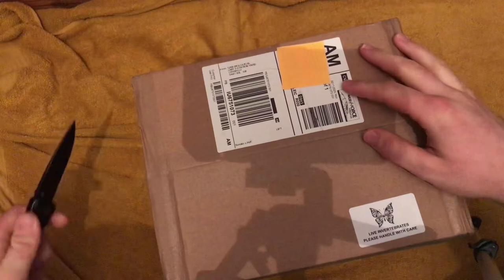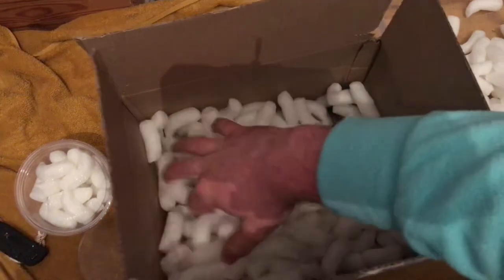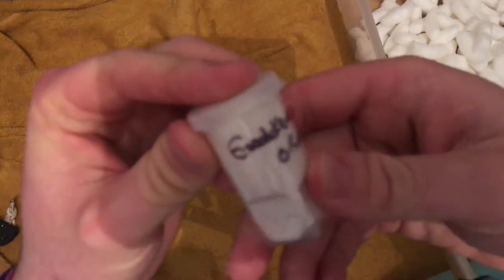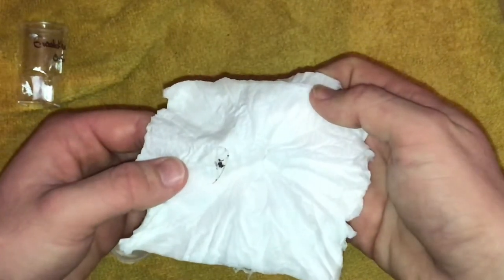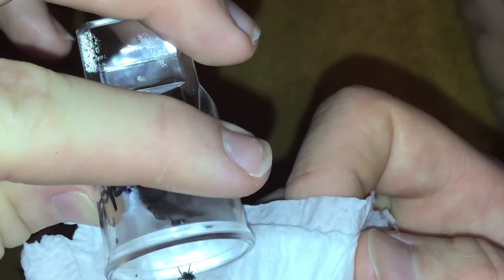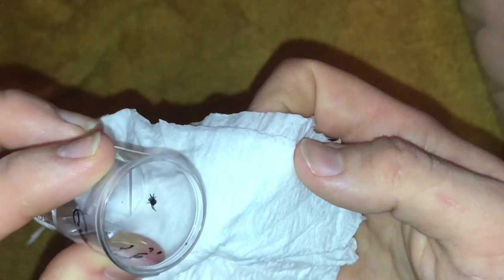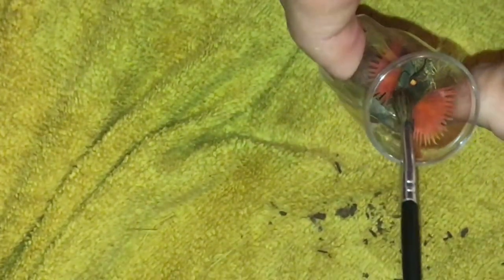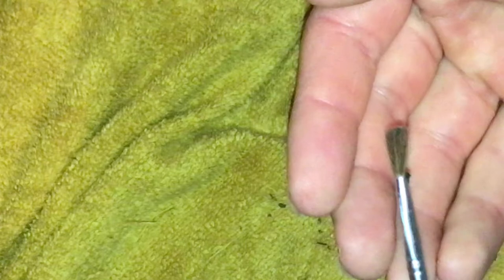Order from The spider shop and a very small spider 🕷 👀